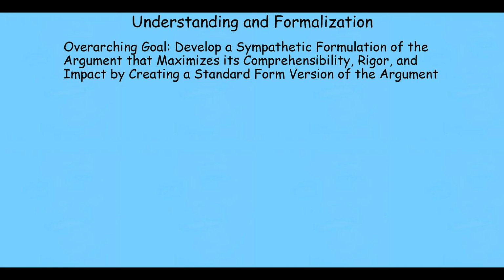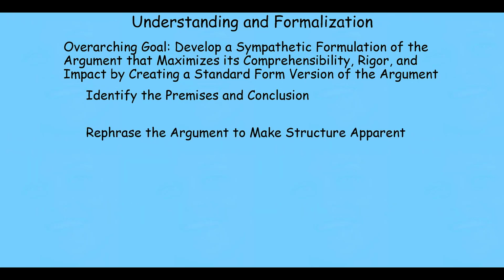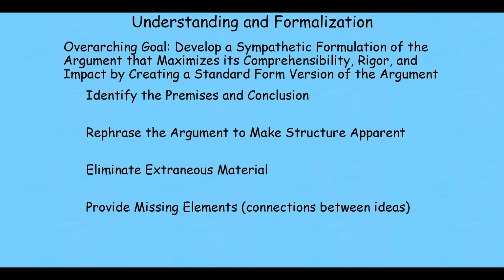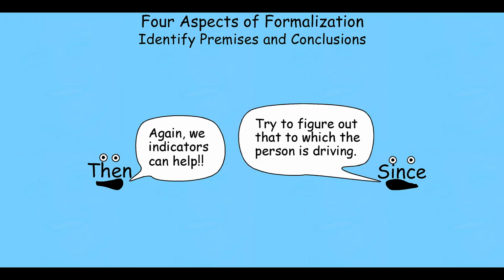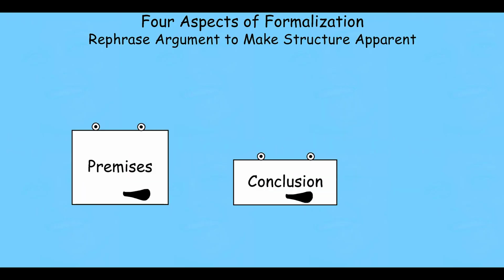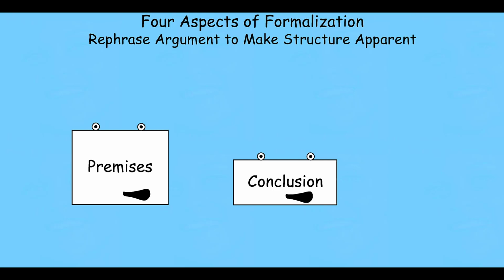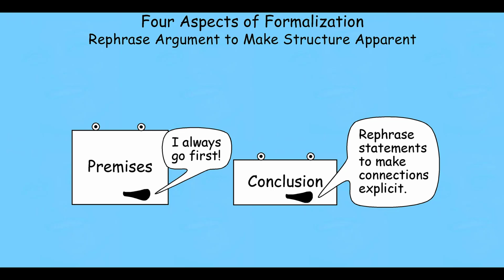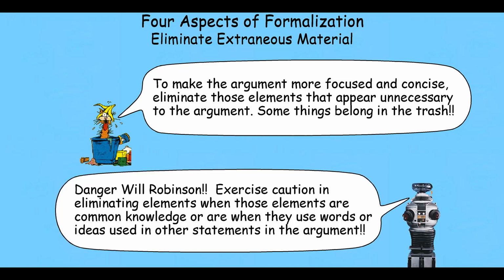Arguments 1 9 s21